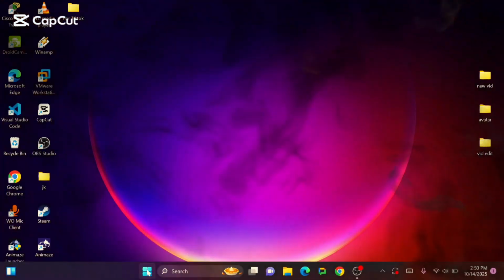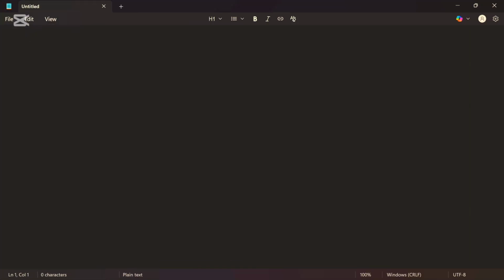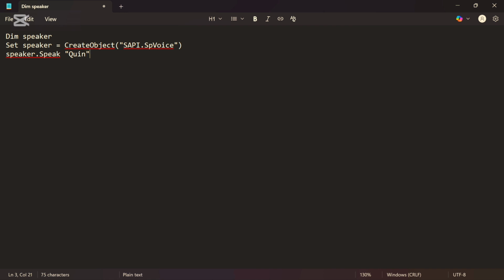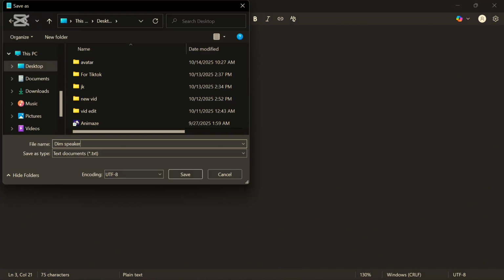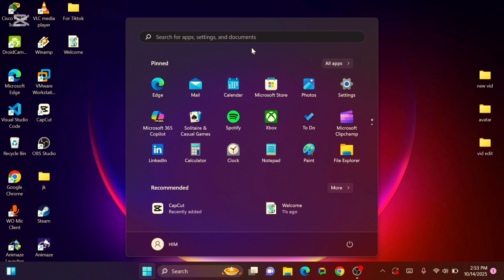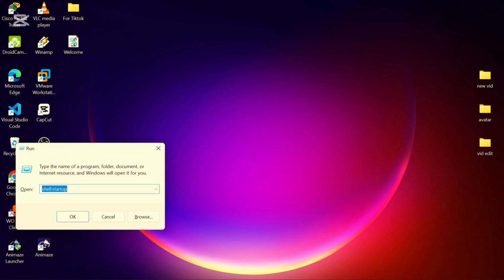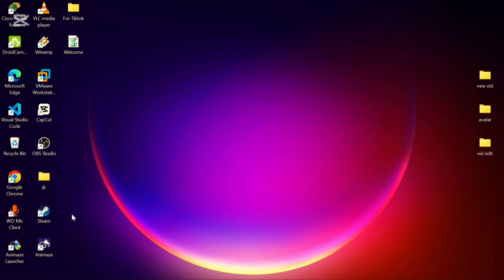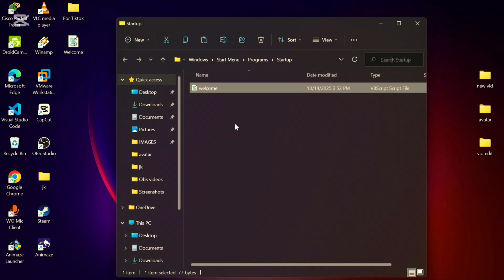💻 Make Your PC Say Your Name at Startup (Just 3 Lines of Code!)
Have you ever wondered how some PCs say their owner’s name at startup? 🤔
In this video, I’ll show you how to make your computer welcome you by name using just three simple lines of code! 💻
It’s super easy, fun, and works on any Windows PC. By the end of this tutorial, your computer will literally talk to you — just like Jarvis 😎
🔹 What you’ll learn:
• How to make your PC speak using Windows commands
• How to personalize your startup greeting
• How to surprise your friends with this cool trick
💬 Comment your custom greeting below!

NASTY JAMZ! (slowed) – Coolzone (Content Owner: Label Engine)